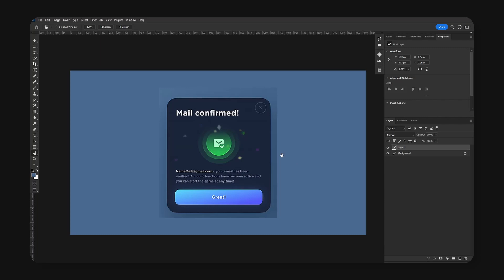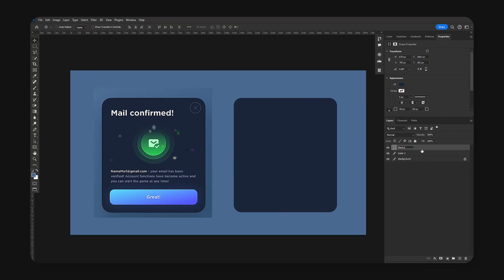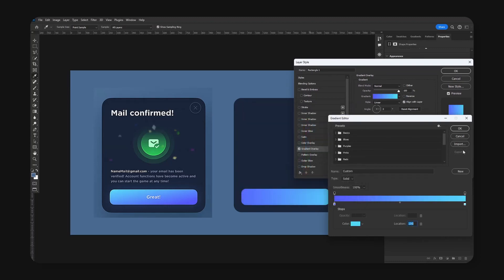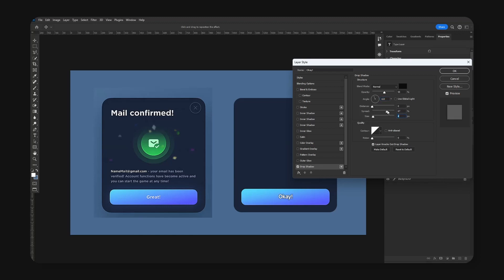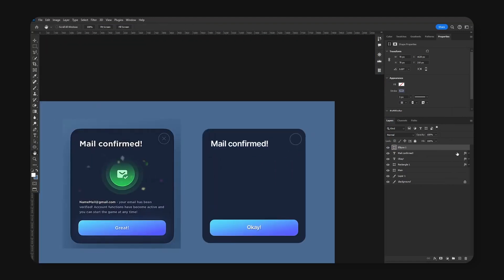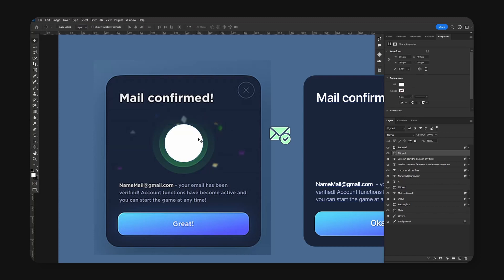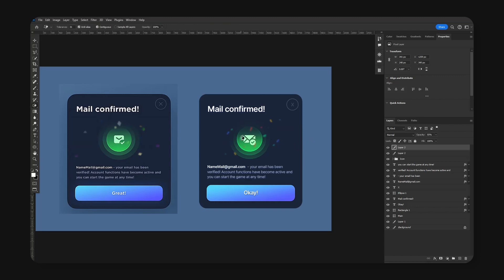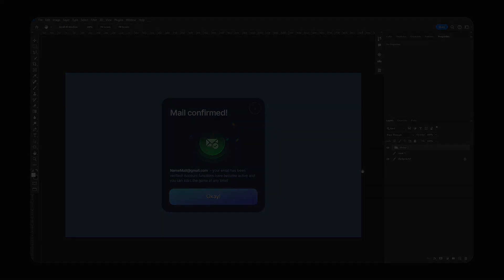How To Design A Notification UI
In this tutorial, I guide you through the process of creating a sleek and tidy notifications UI design.